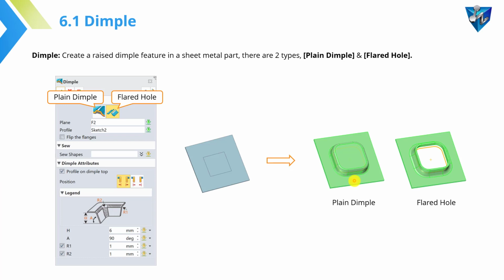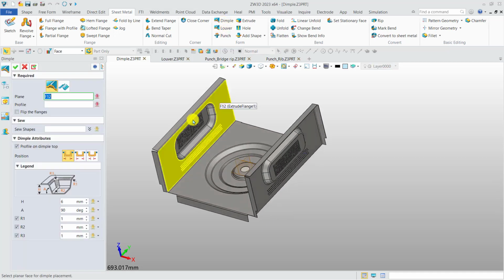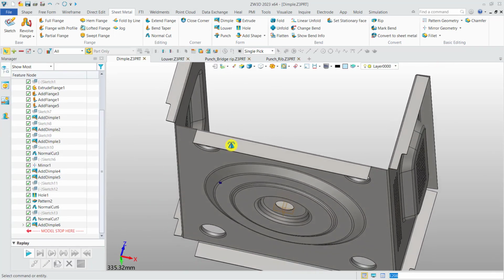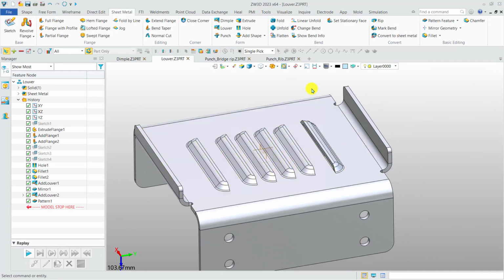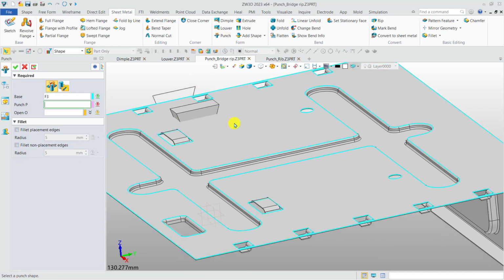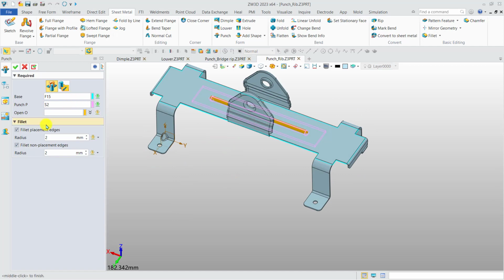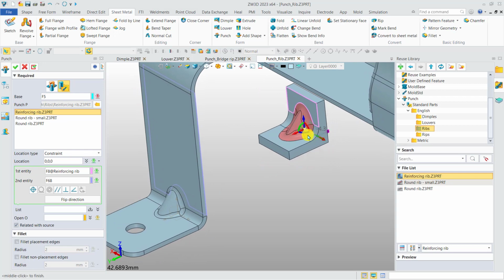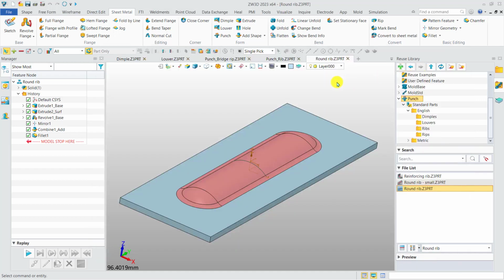Sheet Metal Part 5 Forming Tools ZW3D Tutorials CAD Module Lesson 9